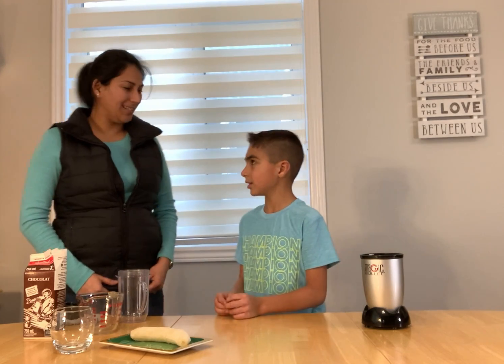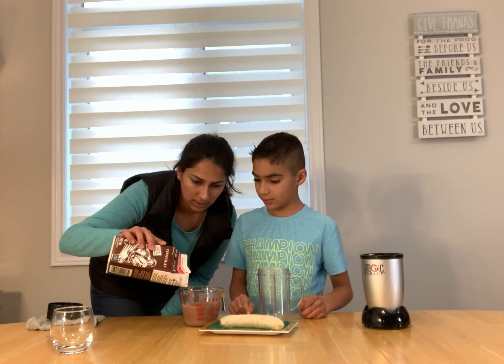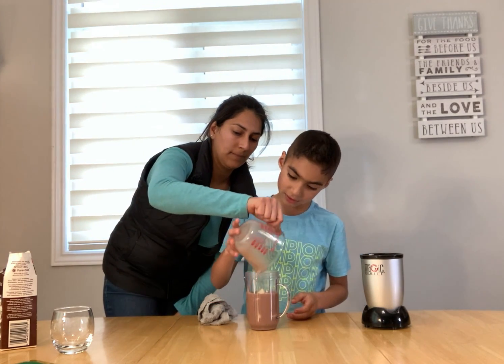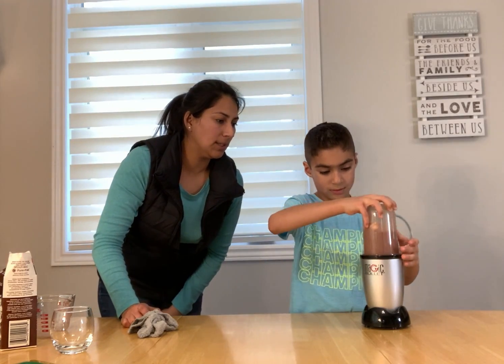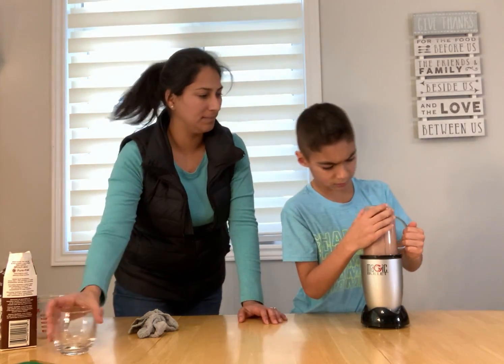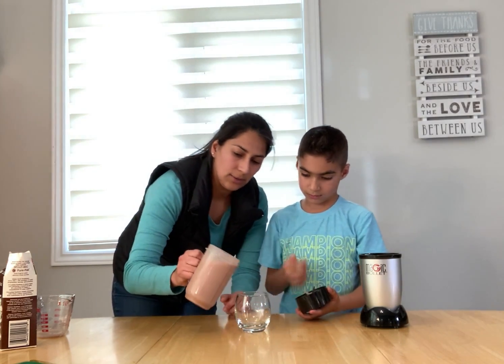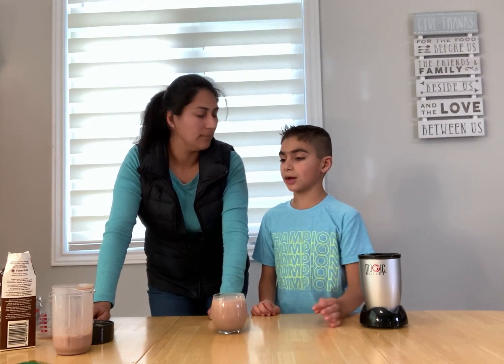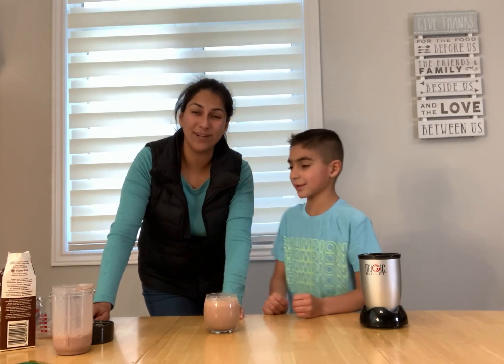Chocolate Banana Smoothie ~Cooking with Patty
Chocolate Banana Smoothie,
Ingredients:
- Banana ( frozen will be better)
- Chocolate Milk

Easy and healthy recipe to make.
We hope that you like it